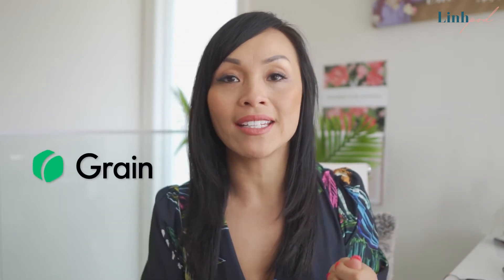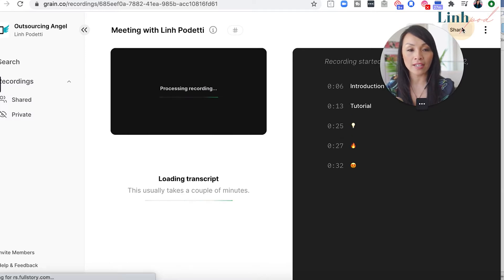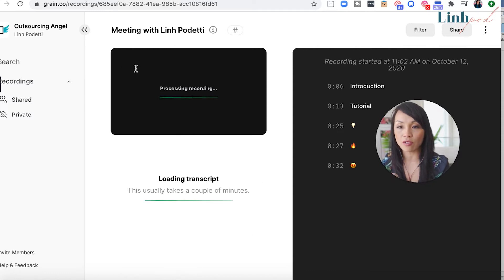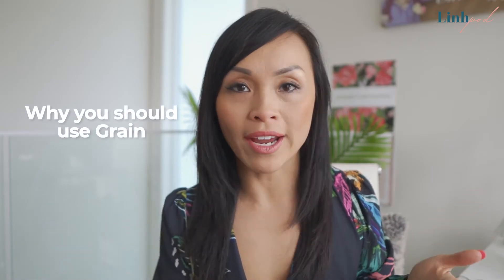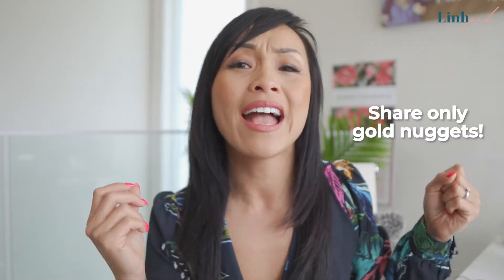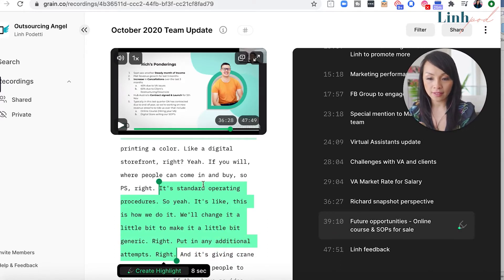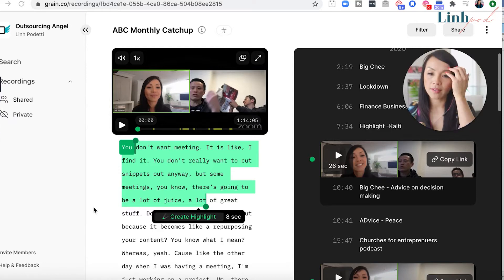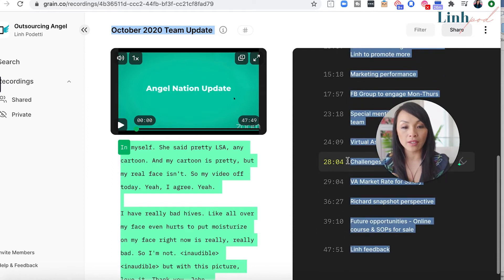How to Repurpose Zoom Recording and Take Zoom Meeting Notes Using Grain | Grain Review & Tutorial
How to Repurpose Zoom Recording and Take Zoom Meeting Notes Using Grain // I’m so excited to teach you how to repurpose zoom recording and take zoom meeting notes using Grain. Grain is a new software that I’ve been using for a couple of months, and I love how easy it is to use for content repurposing and zoom meeting notes. With the majority of our meetings taking place on Zoom, if you follow my Zoom tips, you will find new and innovative ways to repurpose content and easily take zoom meeting notes with Grain.

Watch this video as I share tools to repurpose content and creating notes gained from your Zoom meetings – whether it is content to be shared externally on social media, or internally with your team.

With Grain, it is simple repurposing content for social media and simple to share instructions and important meeting notes. So watch my Grain tutorial as I take you through my Grain tips and show you not only its ability to be an effective note-taking app, but also to repurpose content.

In this Grain review, I will show you how to transcribe Zoom recordings, how to edit a Zoom video recording, take zoom meetings notes easily and how to repurpose content from your online meetings. If you don’t want to miss out on important information in your many calls, you need to know how to record Zoom call and how to use the Zoom recording software together with the Grain software.

Timestamps:
0:00 Introduction
1:20 What is Grain?
2:40 Capture the gold nugget moments
4:16 When to use Grain
7:00 Recording instructions on Grain
8:10 Summary & Final thoughts

40 Productivity Hacks for Professionals and Entrepreneurs: Master Your Time and Reduce Overwhelm

🚀 WORK WITH MY BUSINESS:
We help business owners to scale their businesses through the following ways: